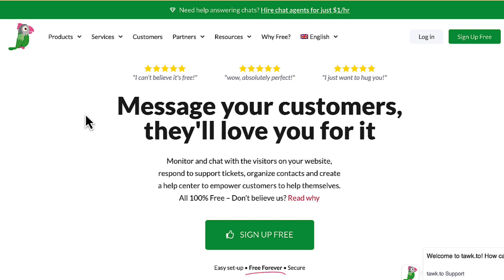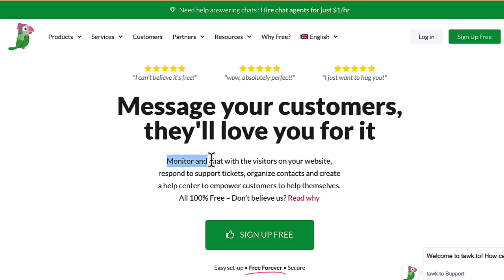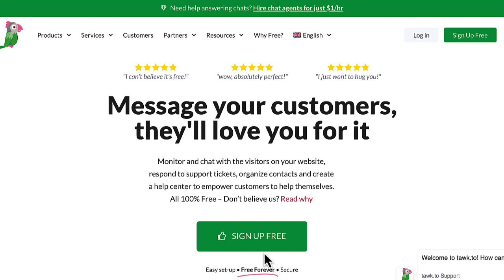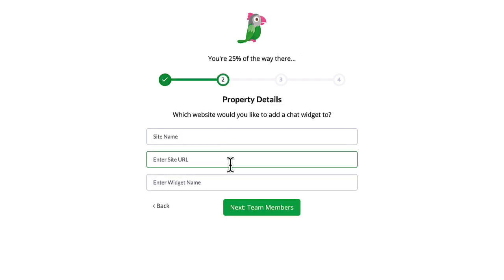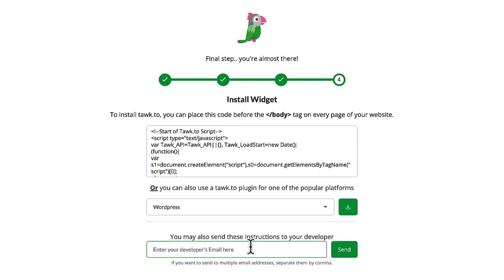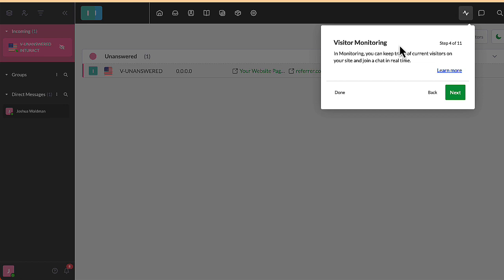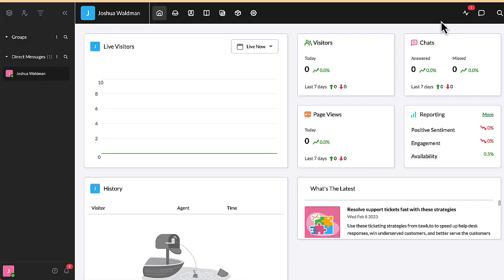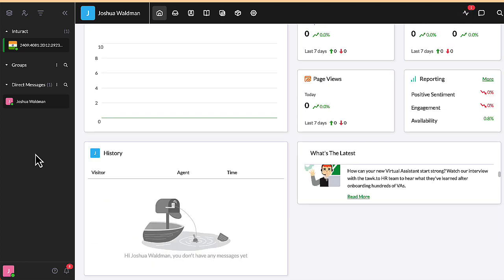Tawk.to User Onboarding Review